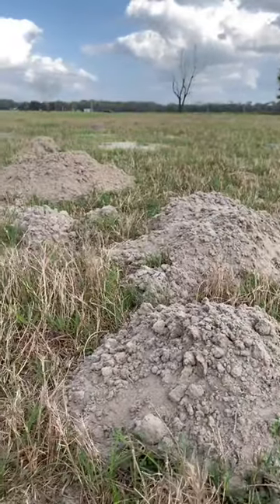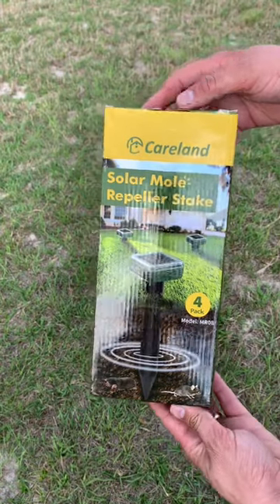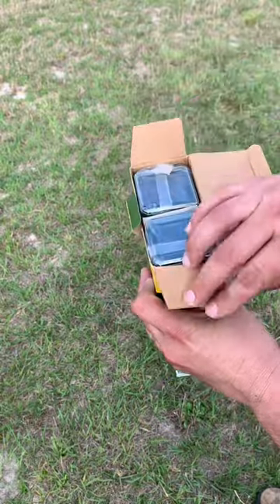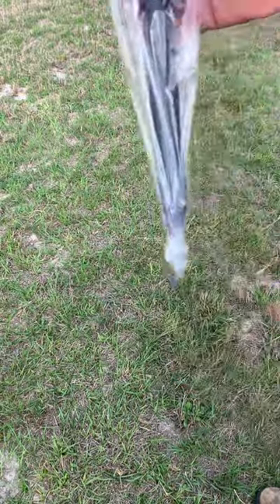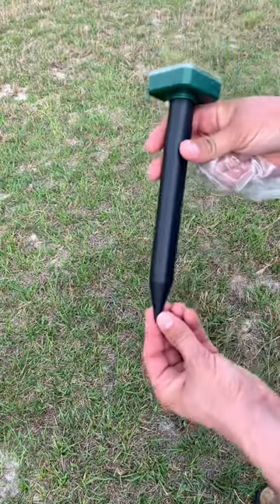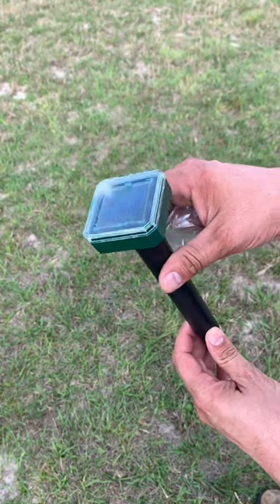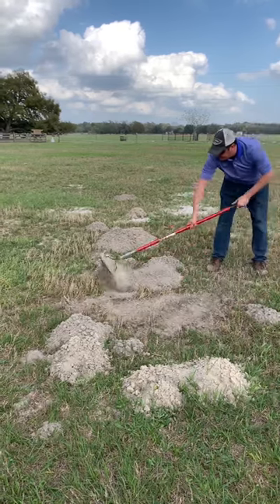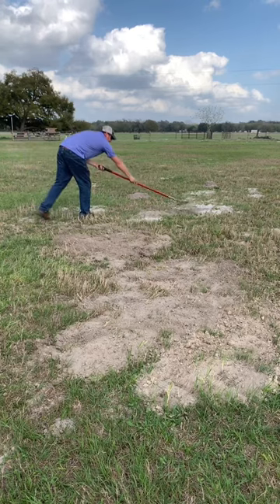Testing solar powered gopher repellent stakes.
Here’s the link to the solar mole/gopher repeller